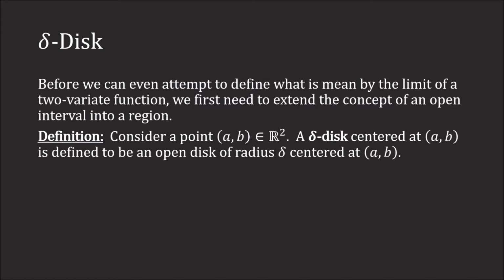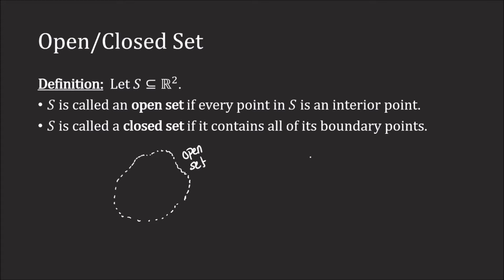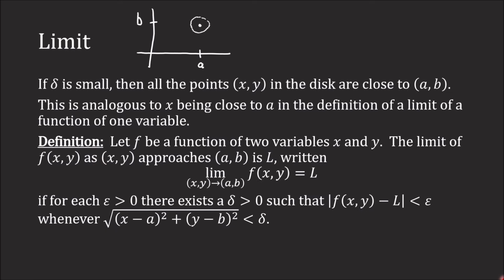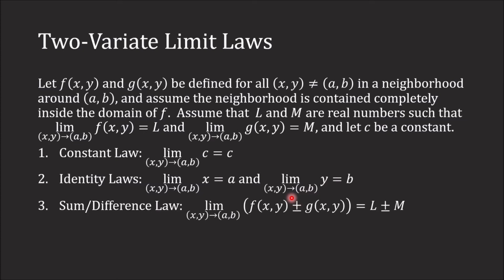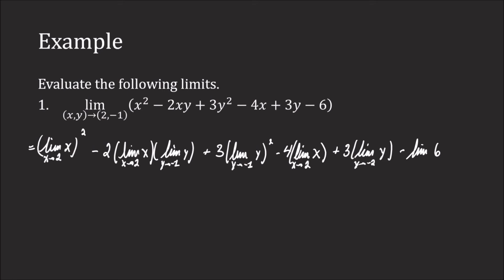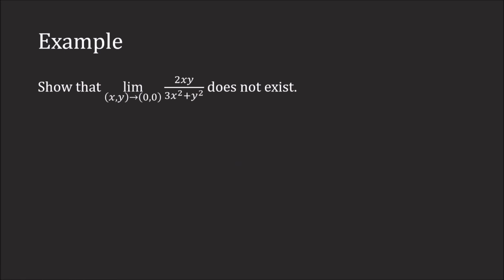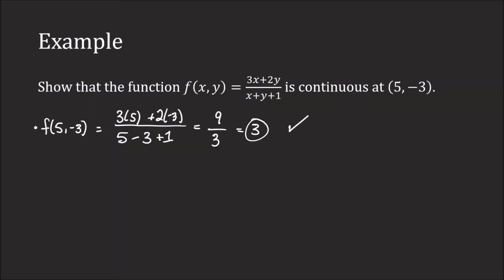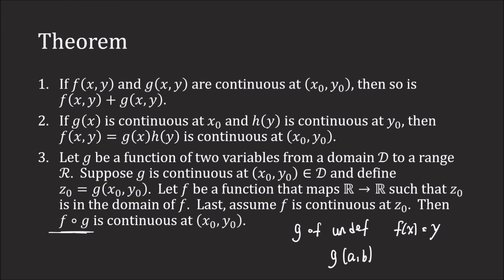Limits and Continuity of Multivariate Functions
After completing this lesson, viewers will be able to:
1. evaluate the limit of a multivariate function.
2. determine whether a multivariate function is continuous at a specific point.